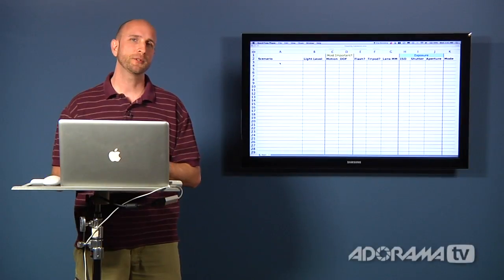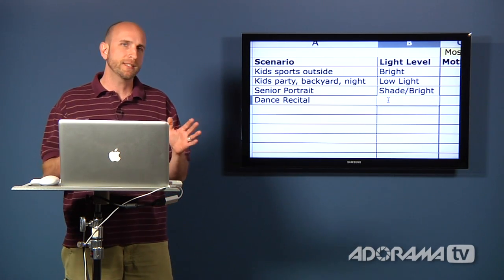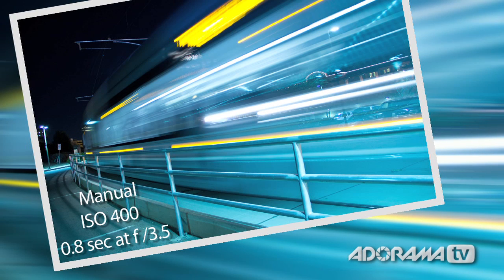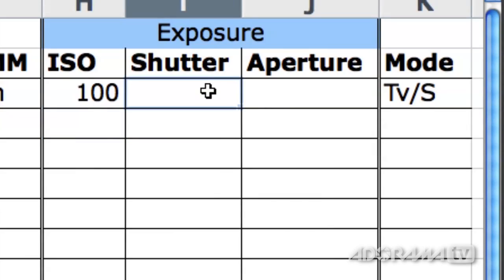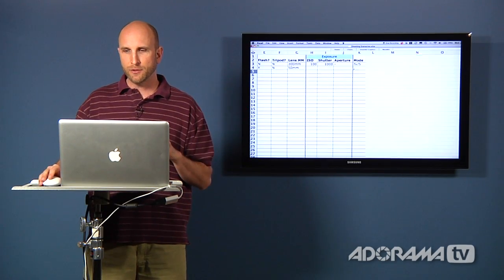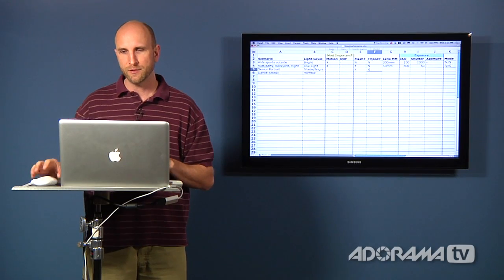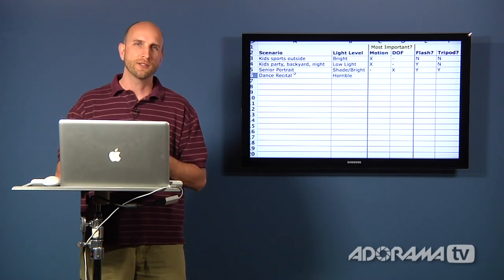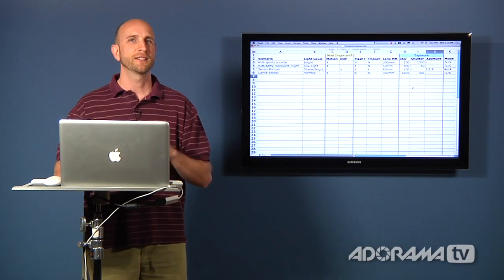Digital Photography 1 on 1: Episode 47: Understanding Camera Settings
Pre-set modes like "Sports" and "Night Portrait" make it easy for us to just point and shoot. If you're new to photography, two of the most important things to learn are aperture and shutter speed settings as these will give you a lot of creative control. If you're not sure what settings to use Mark has an easy to follow spreadsheet to help you determine the right settings.